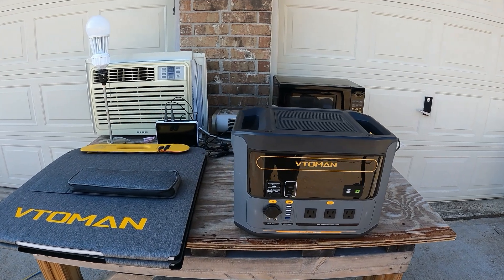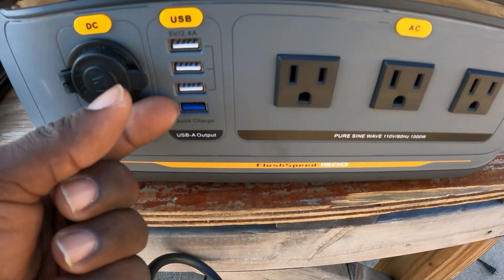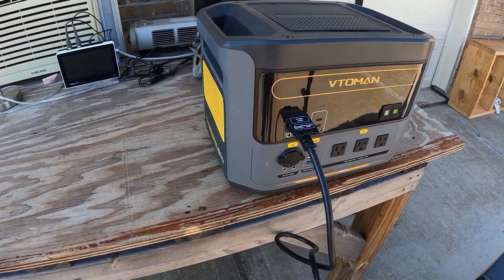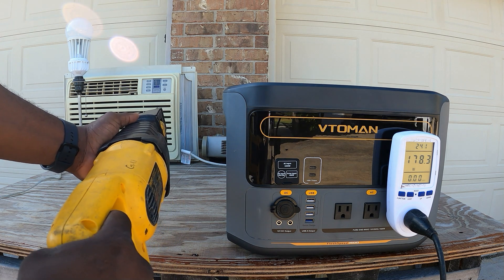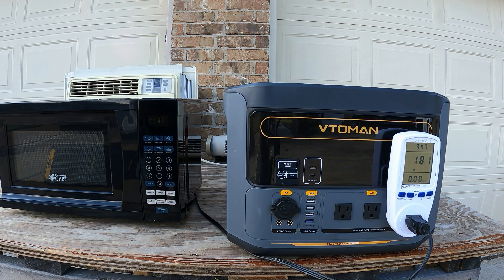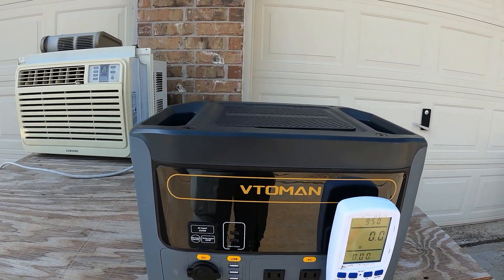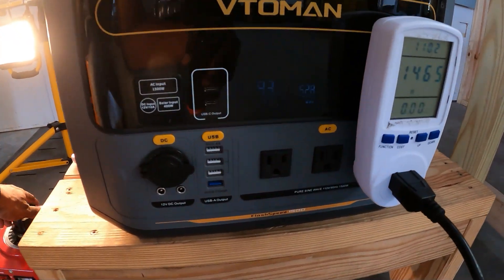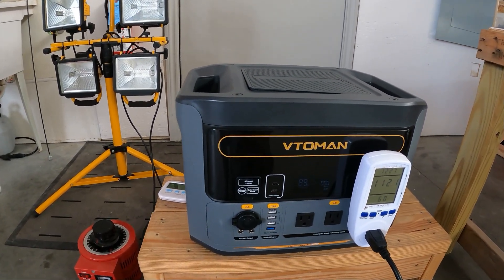VTOMAN Flash Speed 1500 Portable Solar Generator / Car Battery Jumper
VTOMAN FlashSpeed 1500 Power station only

Code: 66AYJ75T

Huge power & capacity: FlashSpeed 1500 has a strong 1500W output power and a huge 1548Wh capacity, with a maximum instant output of 3000W V-Beyond Tech
One Hour to Full Charge: FlashSpeed 1500 can be fully charged in 1 hour with 1500W AC input. It also supports 400W solar input and 200W DC input.
Capacity expansion: Add the Extra Battery to double FlashSpeed 1500's capacity from 1548Wh to 3096Wh and increase the running time of your devices
UPS Function: FlashSpeed 1500 has a 20ms switchover time, ensuring uninterrupted power supply to your CPAP machines, and refrigerator during blackouts
Upgraded Stackable Design: FlashSpeed 1500's stackable design allows for the addition of batteries on top, maximizing capacity while also making it convenient for transport and saving space.
SuperSafe LiFeBMS System & LiFePo4 Battery:FlashSpeed 1500 has a SuperSafe™ LIFEBMS™ system with 10 safety protections and uses LiFePO4 battery, which can last for over 3100 cycles